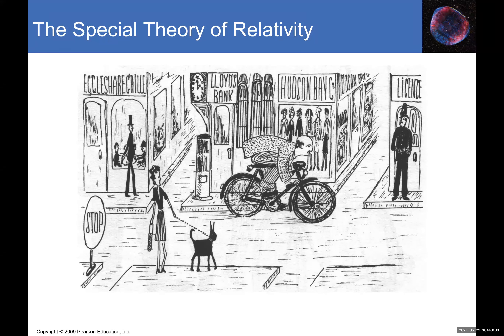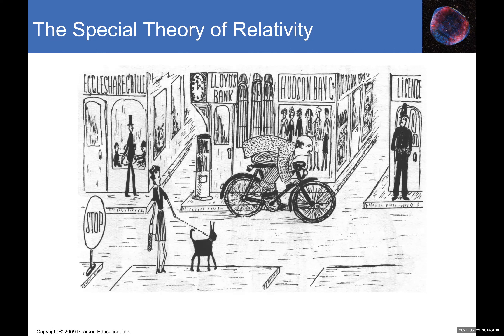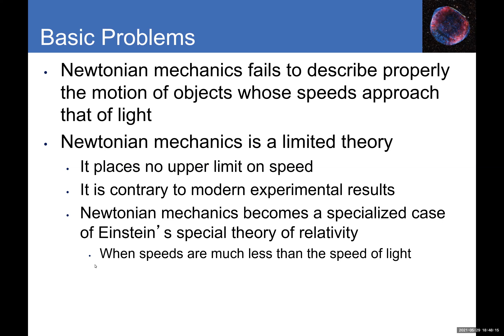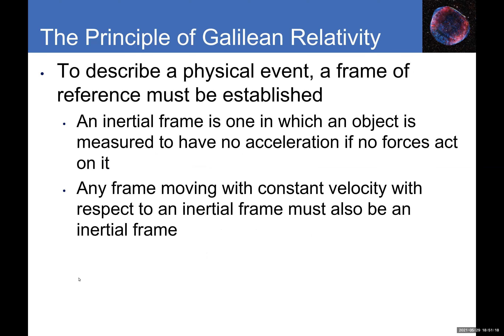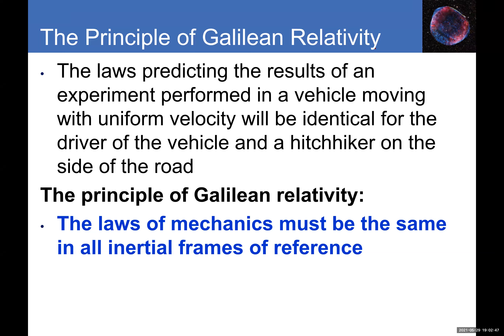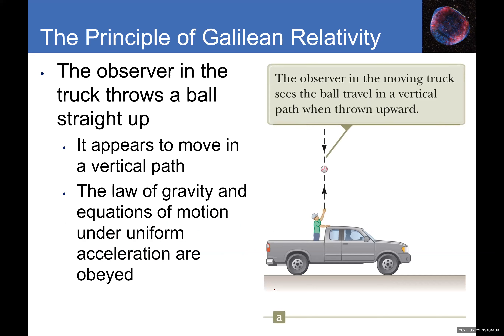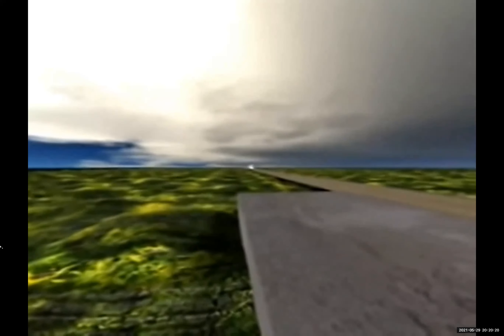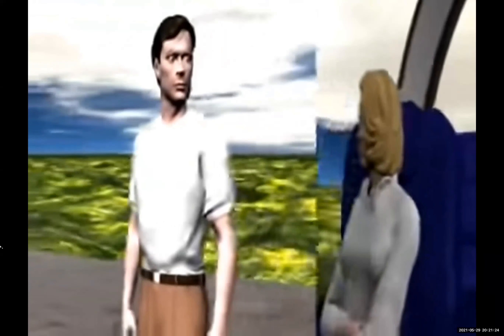Einstein's Theory of Special Relativity ~ Part 1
-Galilean Relativity
-Einstein's Postulates